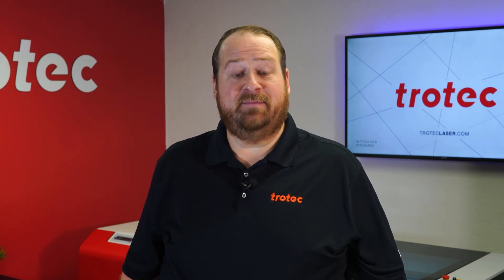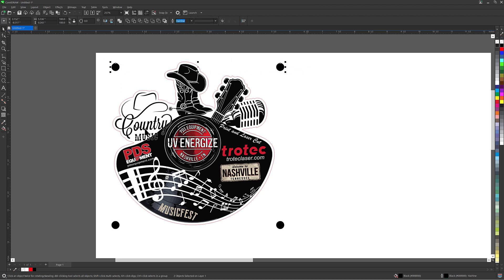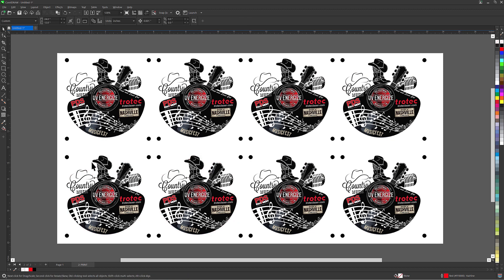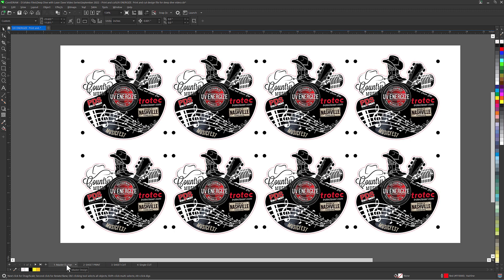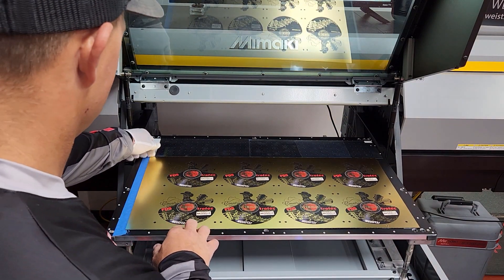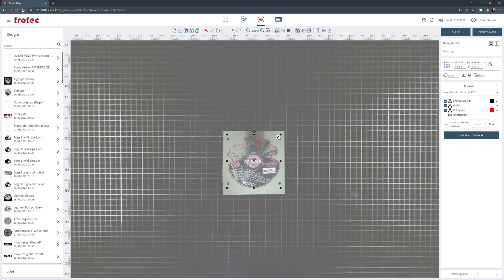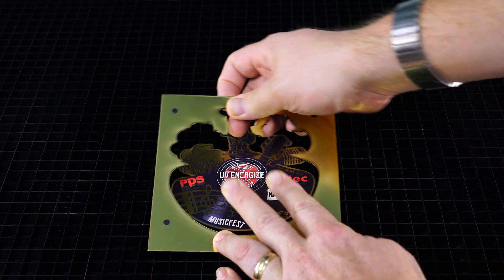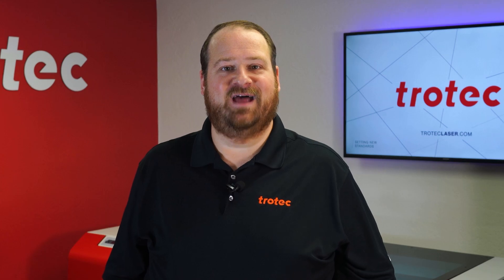Deep Dive with Laser Dave: Print and Cut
This month's deep dive shows how you can combine UV printers and laser machines to create unique, high-value products. Watch Laser Dave show you the step-by-step process of creating a print and cut sign.

Be the first to get updates!